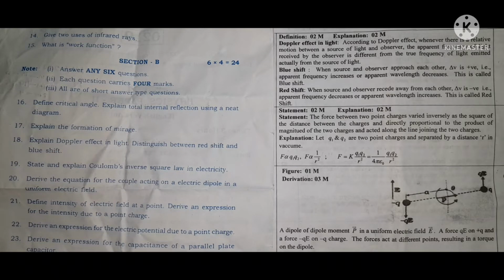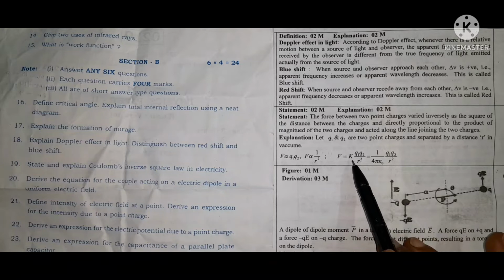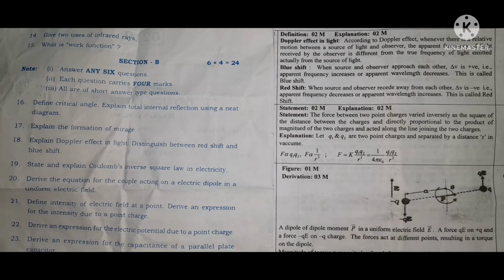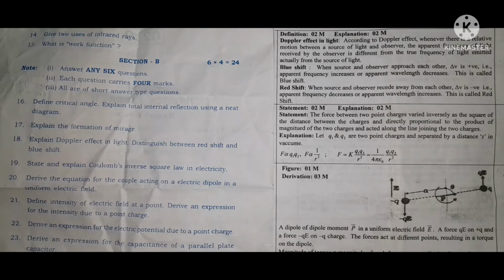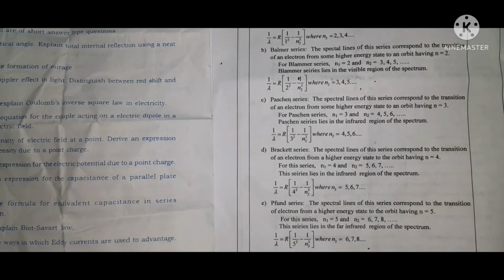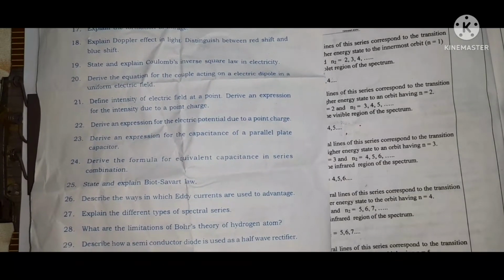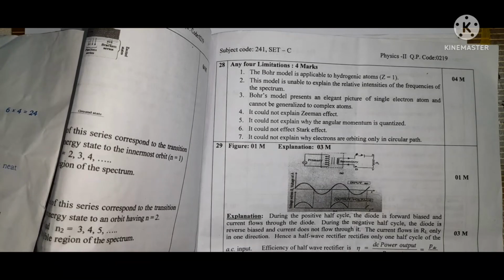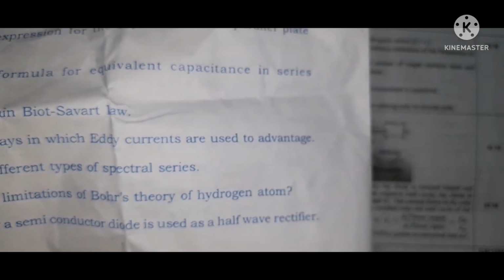TS I.P.E Class 12 Physics May 2022 question paper with Solutions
IPE Senior inter Physics 2022 question paper with Solutions